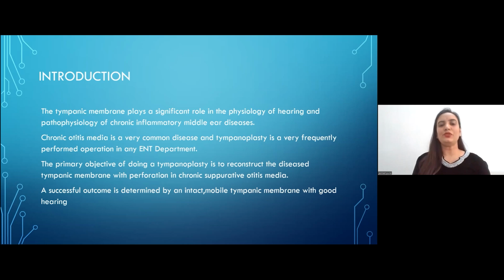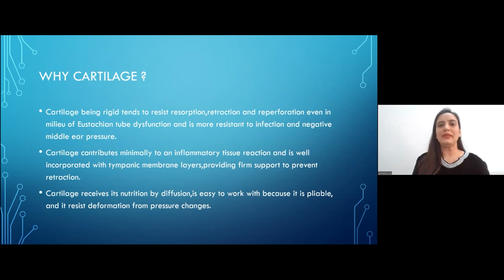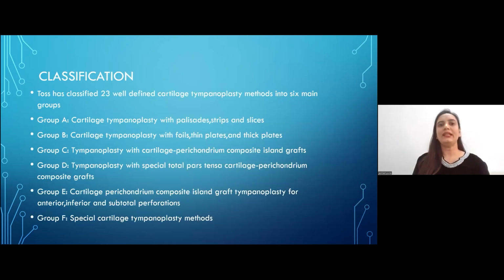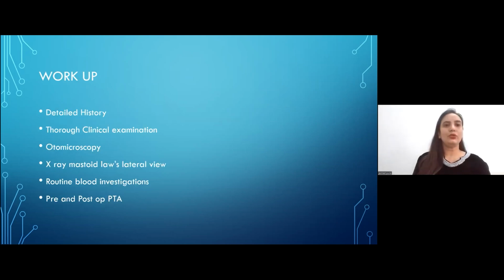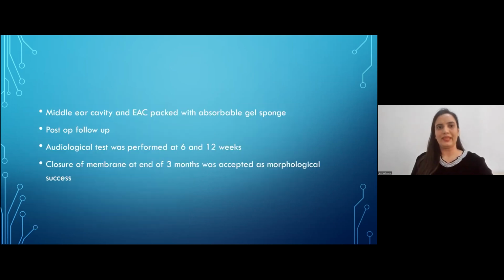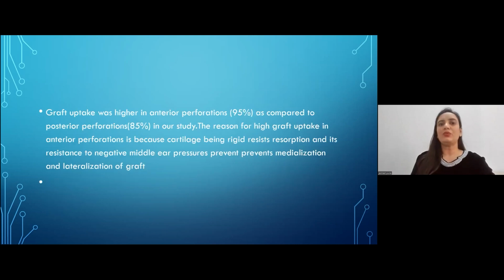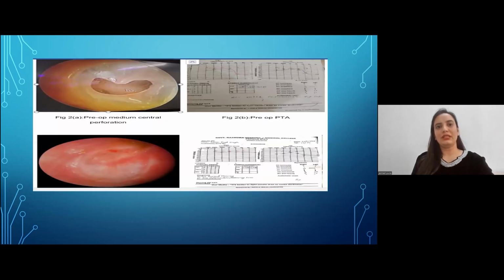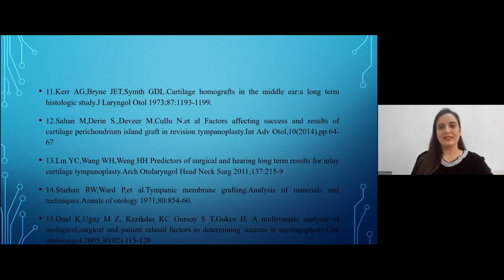Cartilage graft in tympanoplasty | Otorhinoalryngology 2022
Presentation Title: Cartilage graft in tympanoplasty
Speaker Name: Jasmeet Kaur

Scientex Conferences successfully hosted the “2nd International Webinar on Otorhinoalryngology” on November 25-26, 2022 as per the time zone (GMT+1) and it was a great success where eminent keynote speakers from various universities addressed the gathering.

With the grand success of Otorhinolaryngology 2022, we are glad to announce our next upcoming conference “3rd International Webinar on Otorhinolaryngology” which has been scheduled during December 04-05, 2023 at GMT+4 time zone.

About Webinar | otorhinolaryngology conferences | ENT conferences
Happy to welcome all the otorhinolarygologist to participate in virtual conference scheduled from December 04-05, 2023 at GMT+4 time zone.